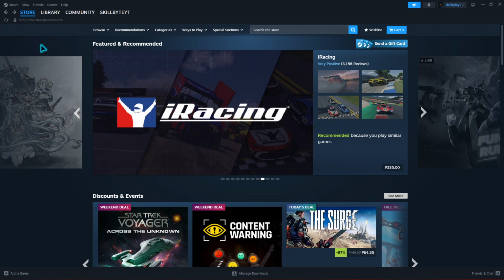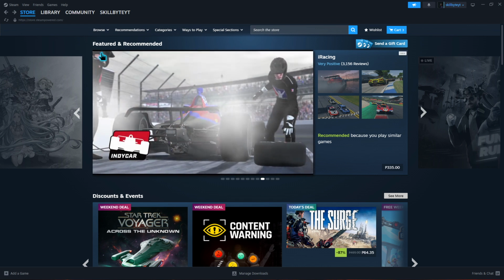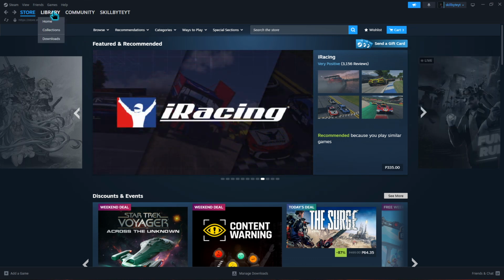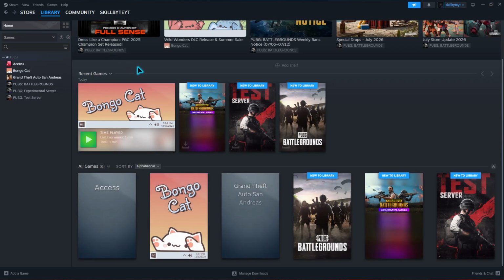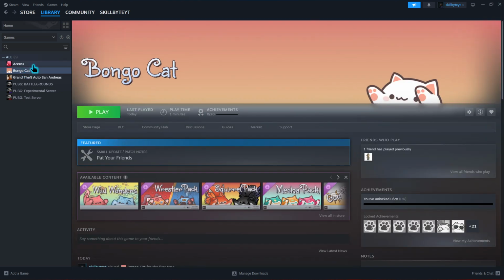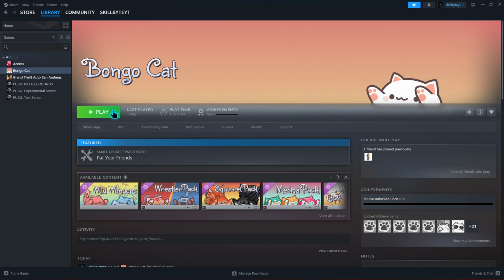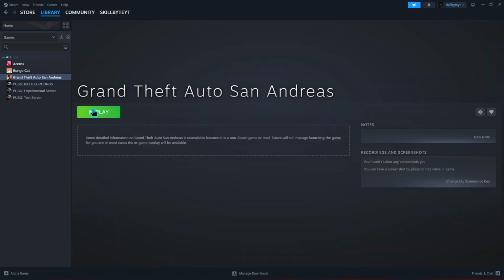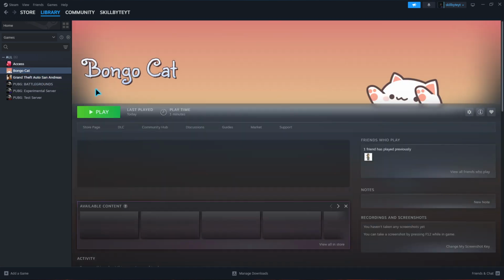How To Launch A Game On Steam Desktop [2026 Guide]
How To Launch A Game On Steam Desktop